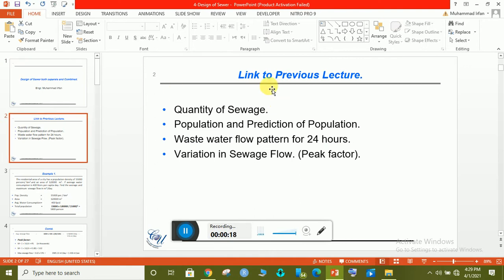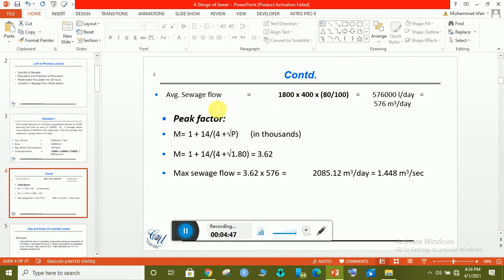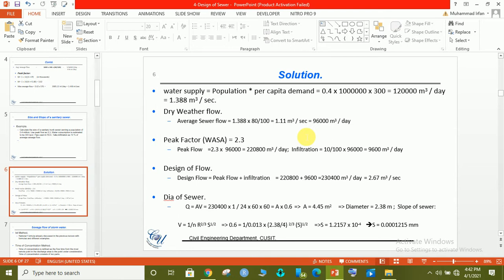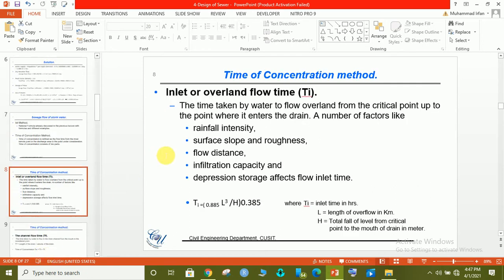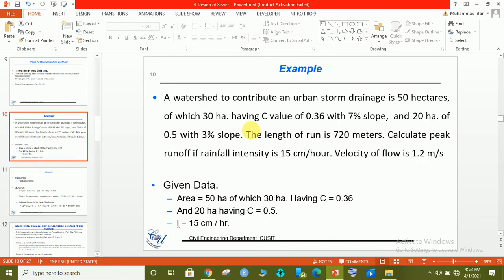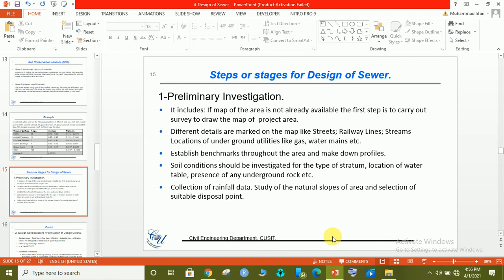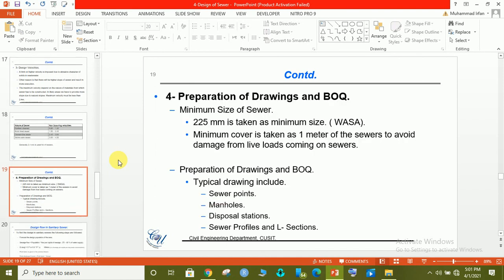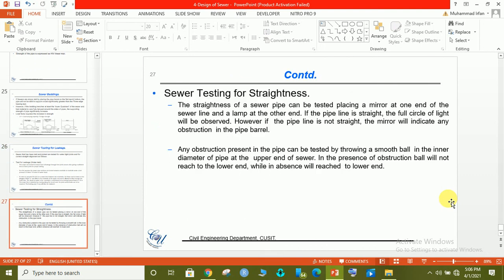Design of Separate and Combined Sewer system